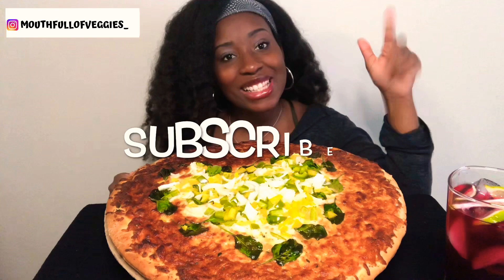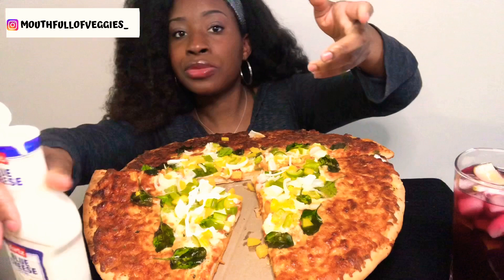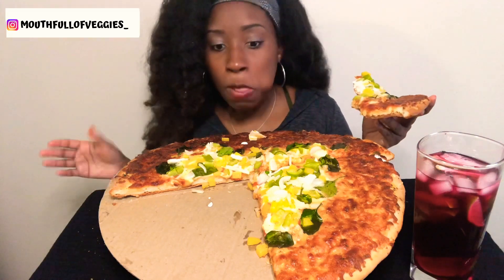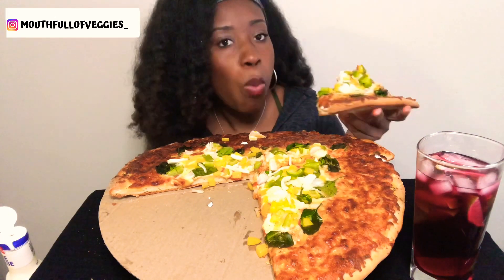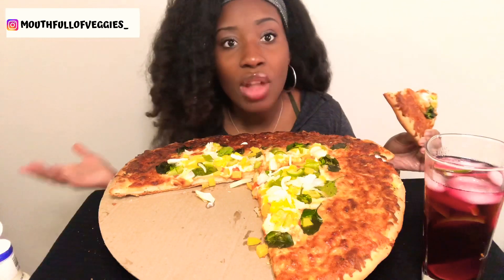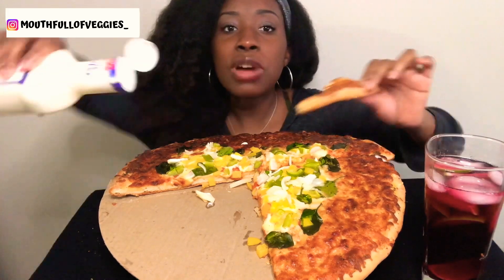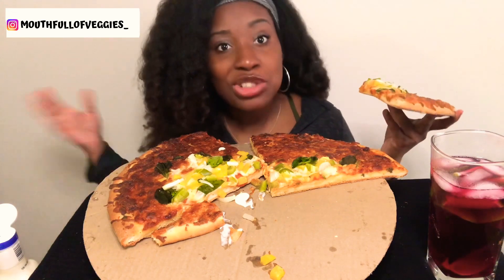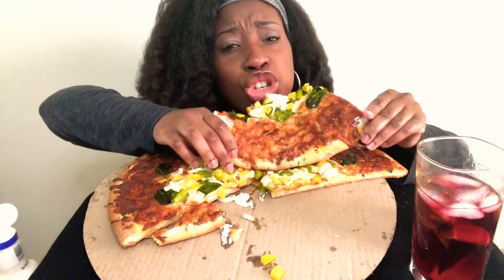MUKBANG| VEGGIE HEART PIZZA LOVE AT FIRST SITE | EATING SHOW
MOUTH FULL OF VEGGIES

HI VEGGIE FAM WELCOME TO ANOTHER MUKBANG IN TODAYS EATING SHOW WE ARE GOING TO BE EATING VEGGIE HEART PIZZA !!!
I HOPE THAT YOU GUYS ENJOY THIS EATING SHOW AS MUCH AS I LOVED MAKING IT FOR YOU GUYS!!!
IF YOU ALREADY SUBSCRIBED THANK YOU SO MUCH FOR YOUR SUPPORT AND IF YOU ARE NOT ALREADY SMASH THAT SUBSCRIBE BUTTON AND TURN ON YOUR NOTIFICATIONS I MAKE NEW VIDEOS almost EVERY SINGLE DAY AND I CANT WAIT TO SEE YOU GUYS IN THE NEXT ONE BYE!

MUKBANG